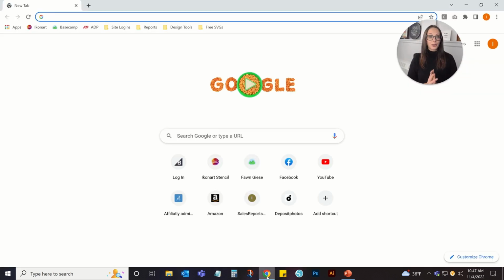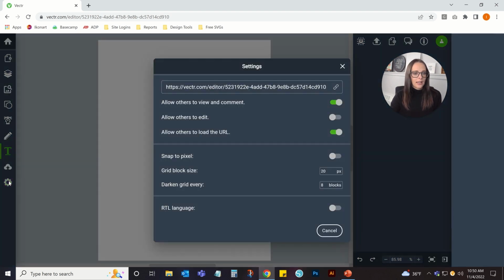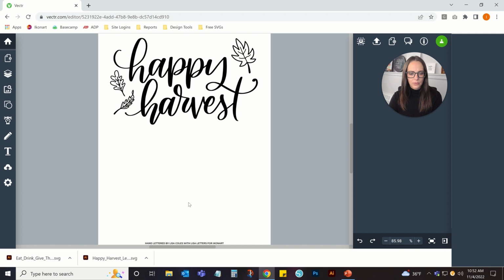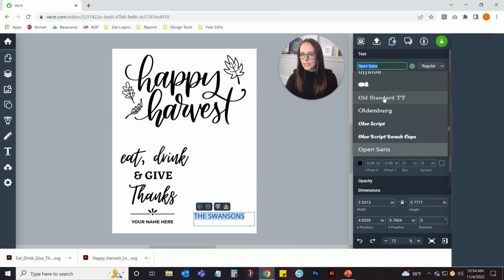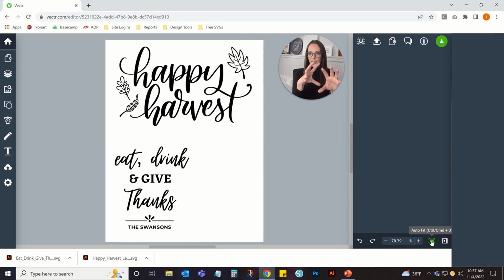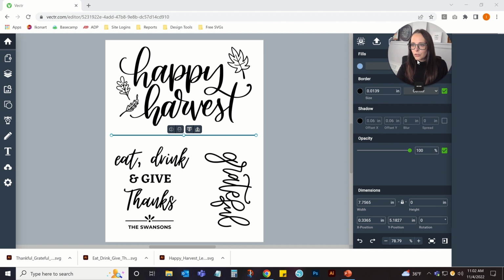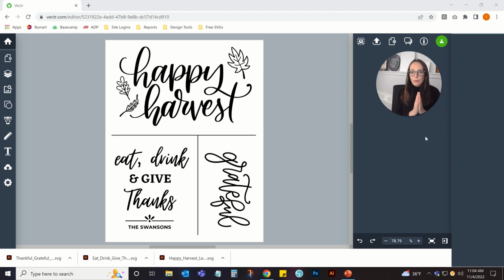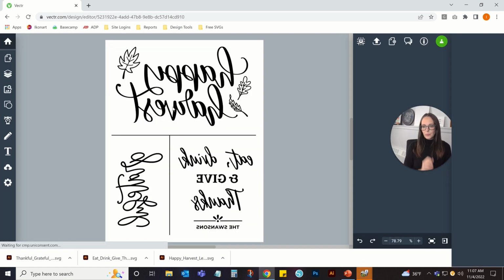Artwork For Beginners Part 1: Intro to Vectr | Free Online Graphics Editor | Ikonart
Welcome to Part 1 of our Artwork For Beginner series. In this video I will introduce you to the free online graphics editor Vectr. I will show you how to download free SVGs from our website and then use Vectr to combine them, resize them, and print them.
When it comes to making your own reusable Ikonart stencils finding and creating the artwork can feel like the most intimidating part. There are many options for how you can go about this, but if you are an absolute beginner we feel that the free online graphics editor Vectr is your best option. We have put together a series of tutorials using Vectr so you can get started making stencils today!
Part 1: Intro to Vectr
Part 2: How To Split Large Design Into Multiple Stencils
Part 3: Two Methods to Print Small Designs for Ikonart
Part 4: How To Separate Multi-Color Design
Part 5: Convert Handwritten Recipe Into a SVG
Part 6: Create Your Own Custom Designs & SVGs
Part 7: Combine SVGs For Multiple Stencils
Part 8: How To Adjust Print Settings
Part 9: Mask Text To A Shape